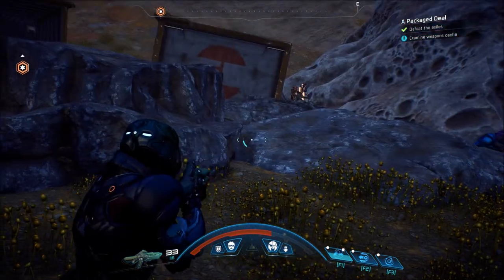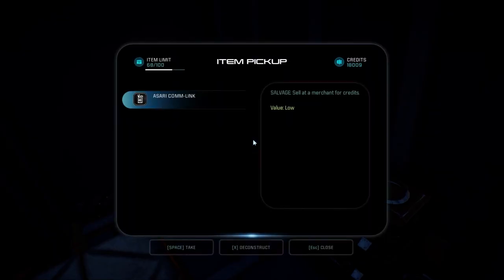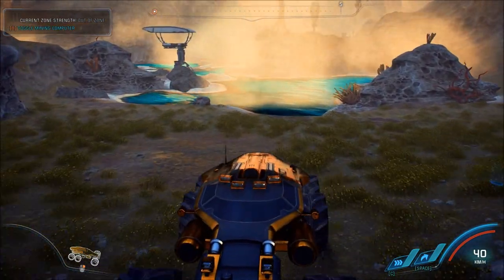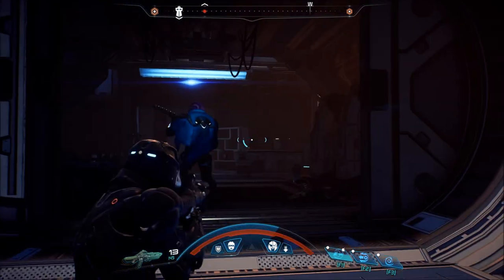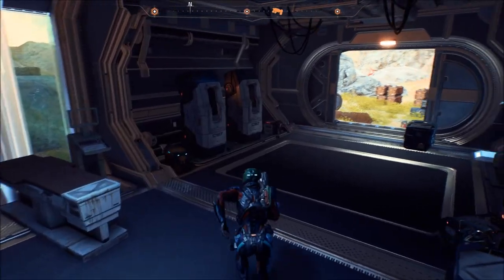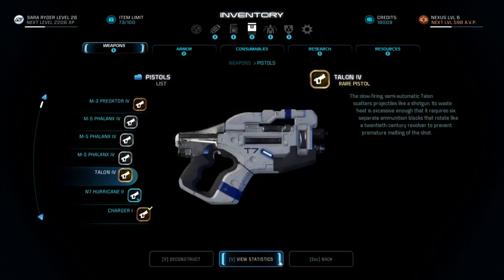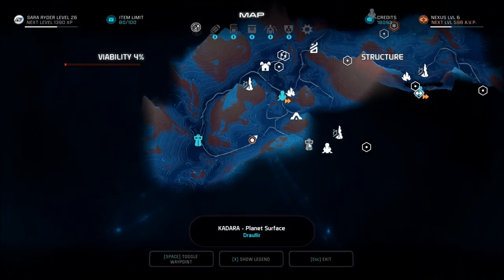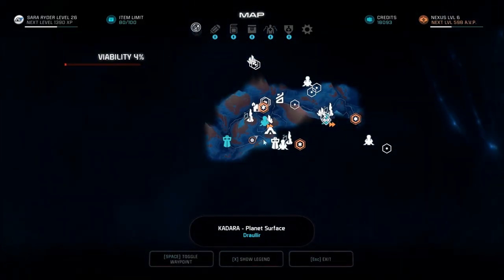Let's Play Mass Effect: Andromeda (Blind), Part 94: Raider Camps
(Part 3 of 6) We bust up a lot of them. We also find an all-but-hidden container full of goodies.